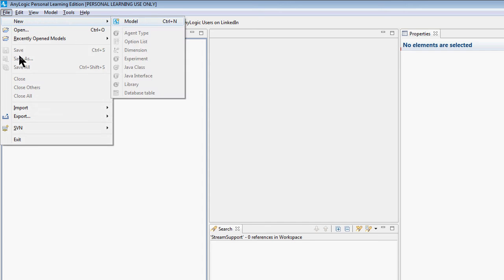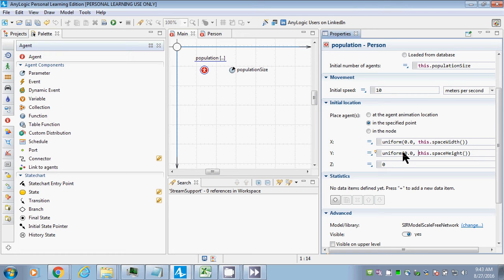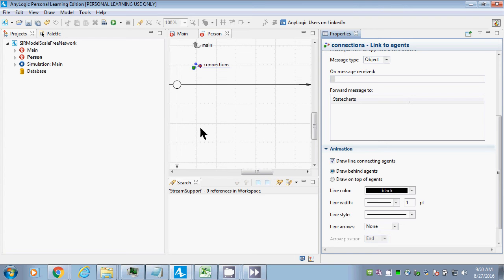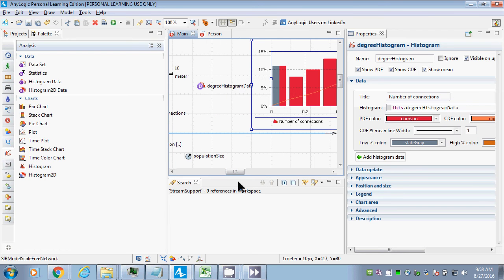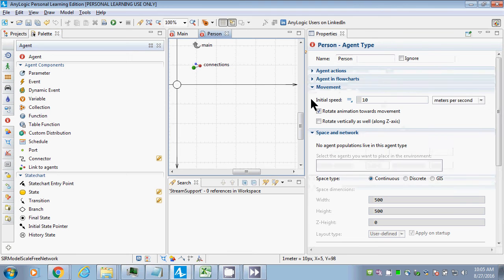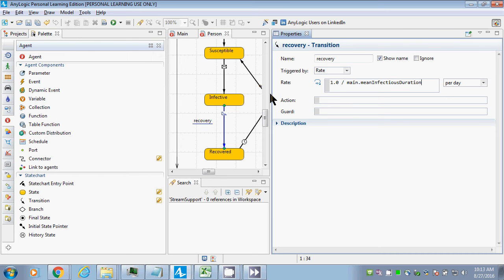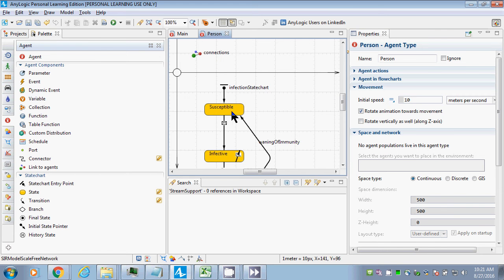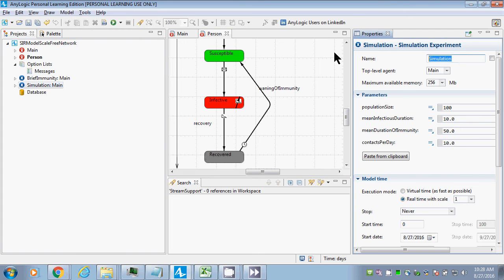Building SIRS Model Part 1 with Histogram and Varying Infection Persistence in AnyLogic